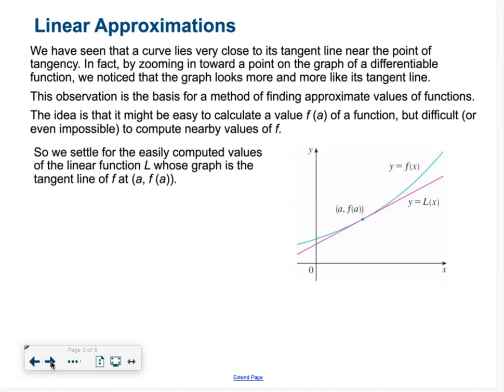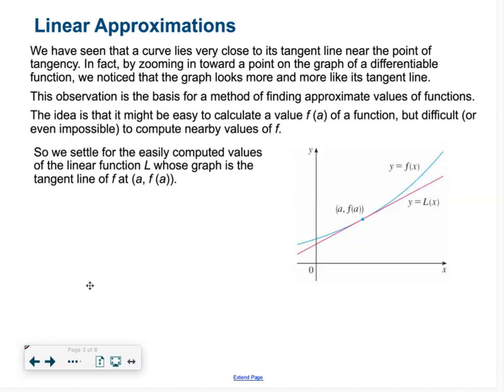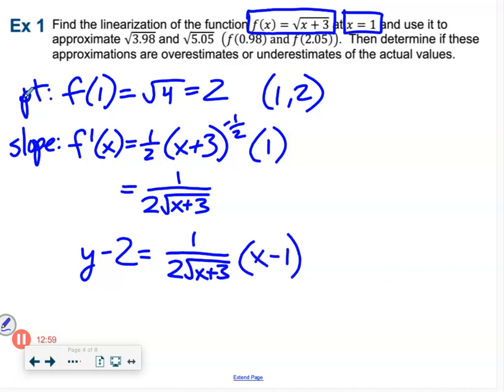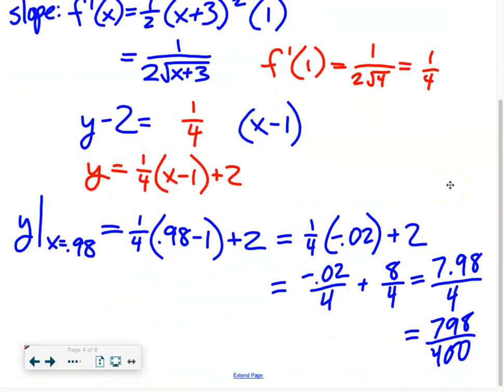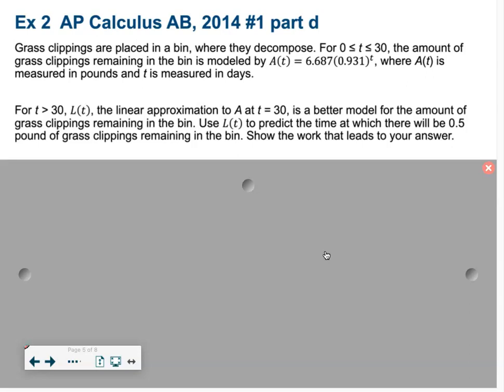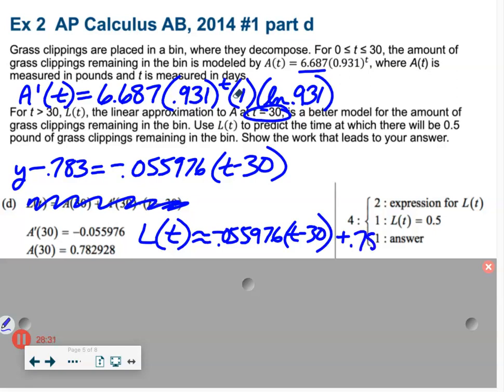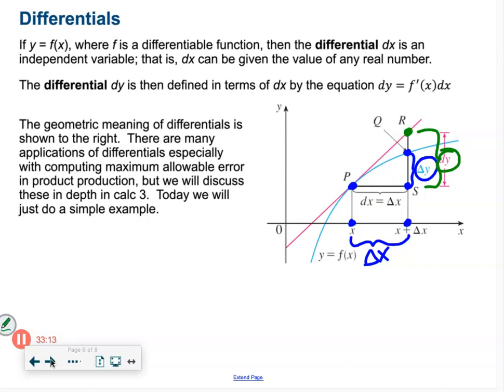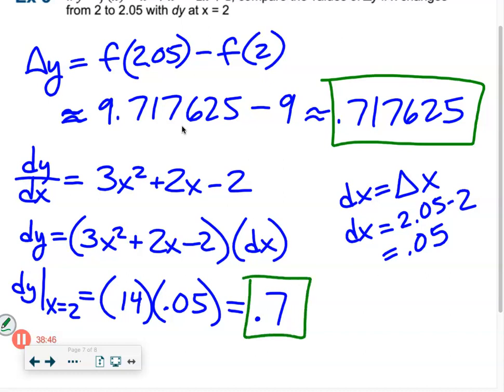2019 ap calculus 3.10 linear approximation and differentials